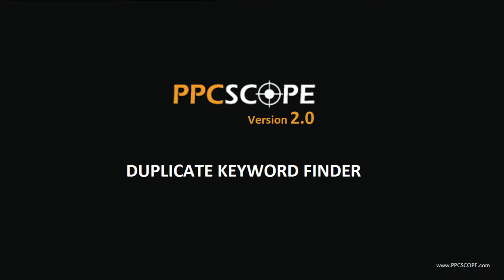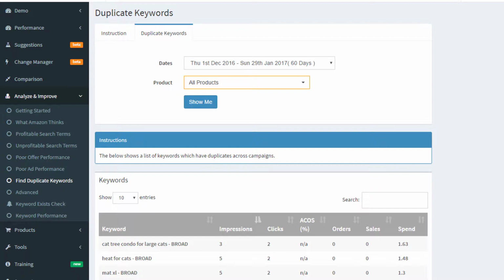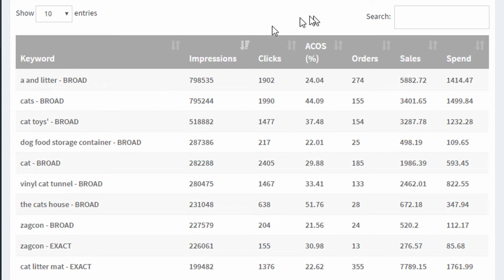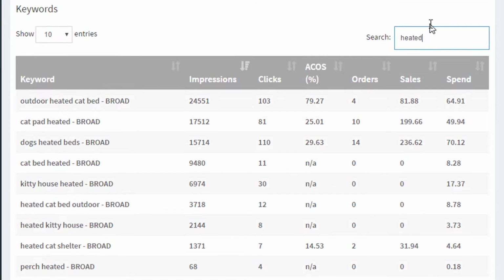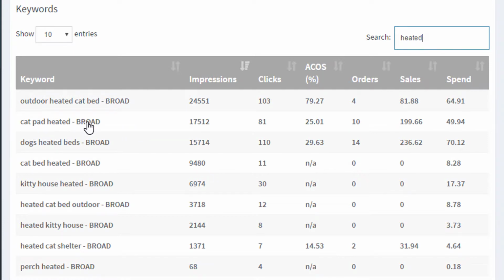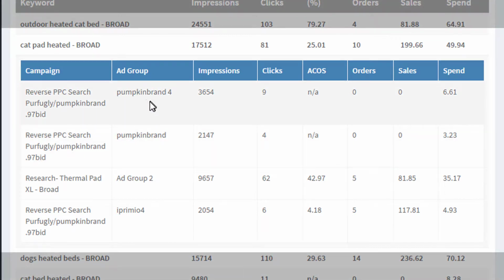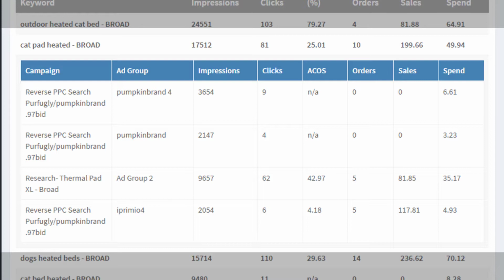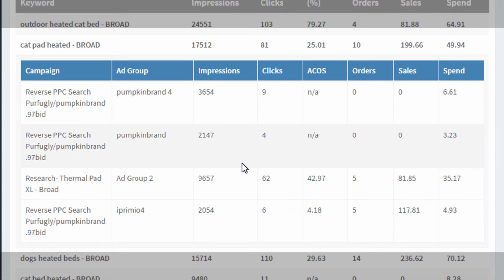Duplicate Keywords Finder (2017)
PPC Scope's DUPLICATE KEYWORD finder tool for advertisers of products on Amazon using Sponsored Products ads.